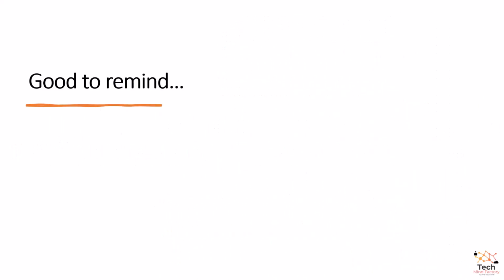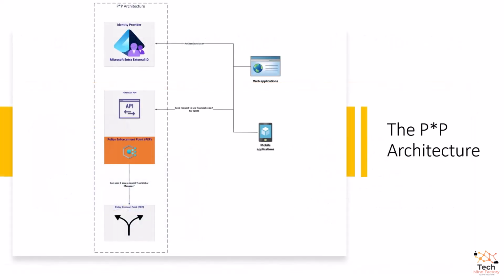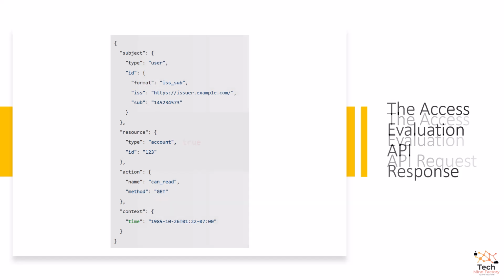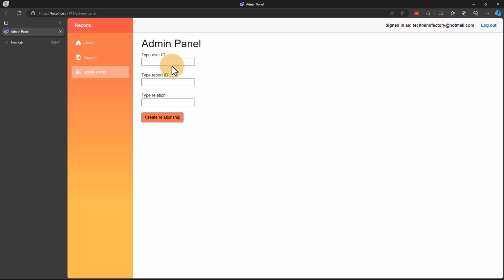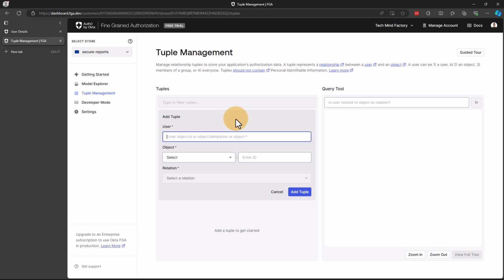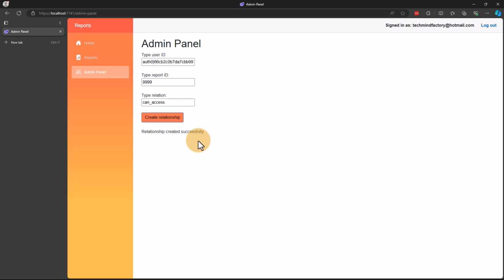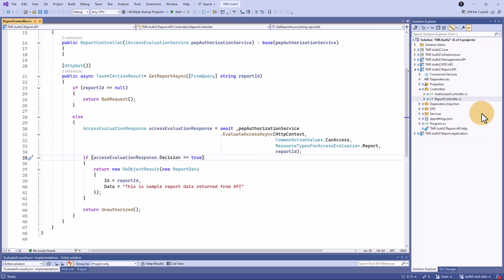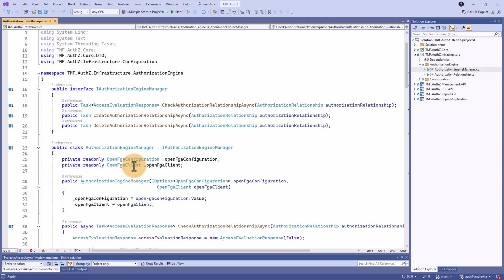Implementing authorization with OpenID AuthZEN and Okta Fine Grained Authorization (FGA)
This video explains some important concepts related to authentication and authorization. It discussed Authorization standardization with OpenID AuthZEN API and explains how to use Okta Fine Grained Authorization (FGA) to implement granular authorization.

Authorization - what, how, and why?